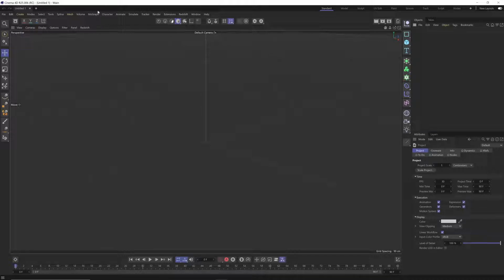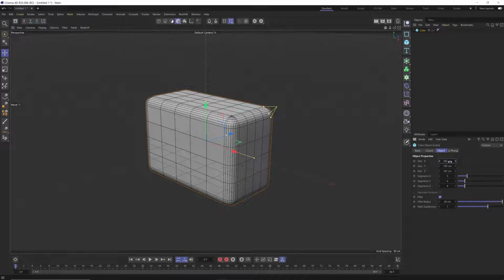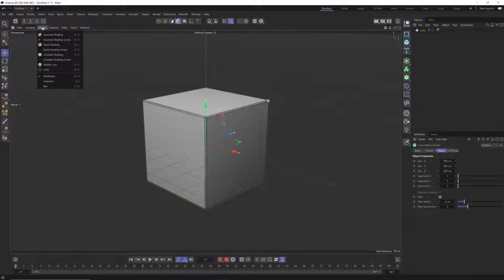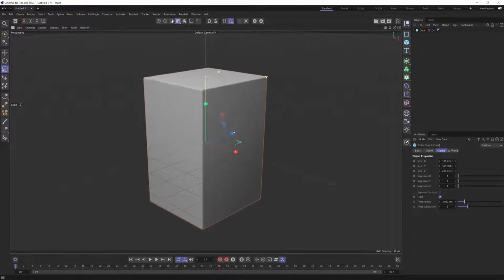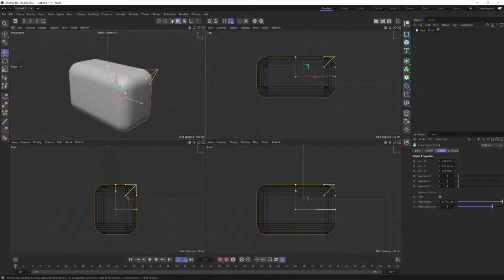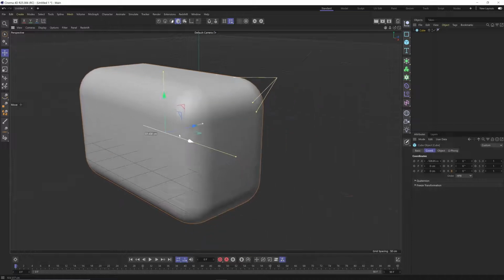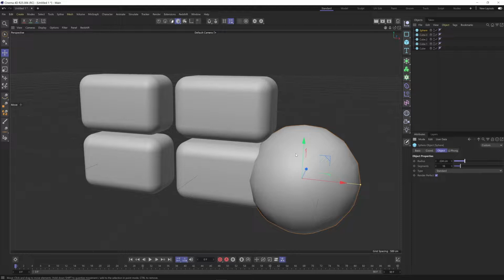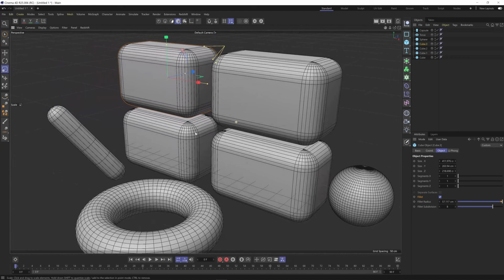【搬运】C4D R25 初阶入门 【搬运】C4D R25 初阶入门 Getting Started in Cinema 4D 01 Series Overview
【搬运】C4D R25 初阶入门